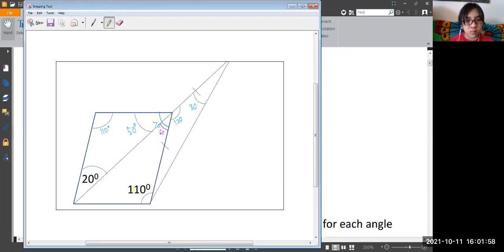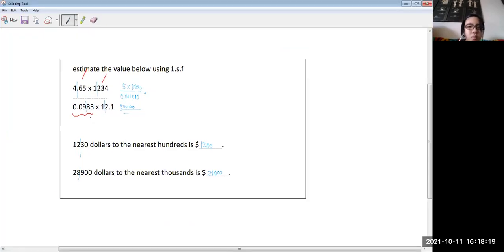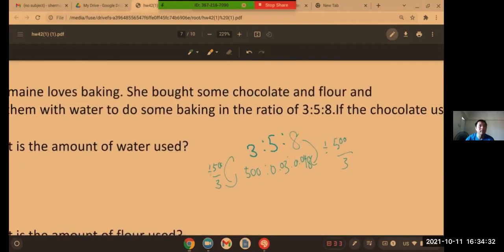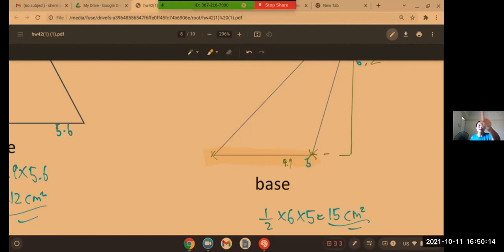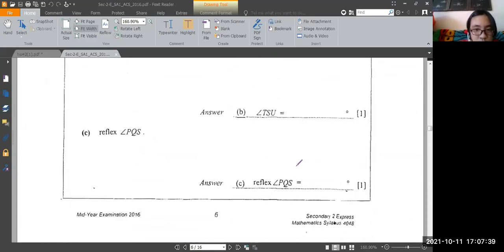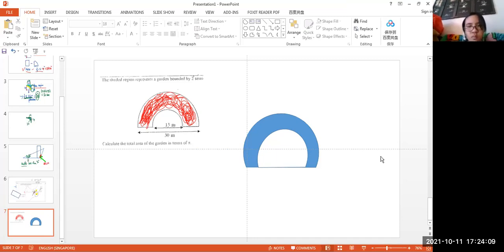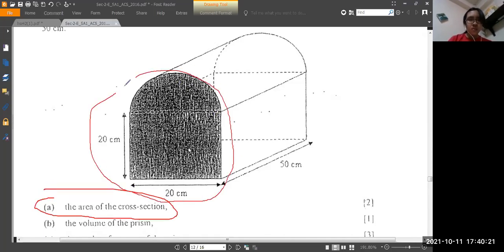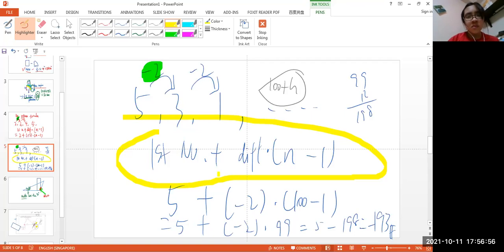20211011 S Revision for Paper 1